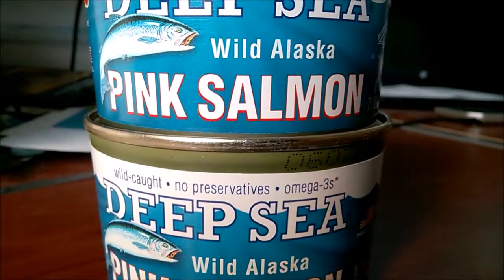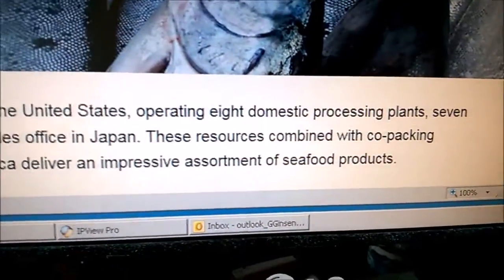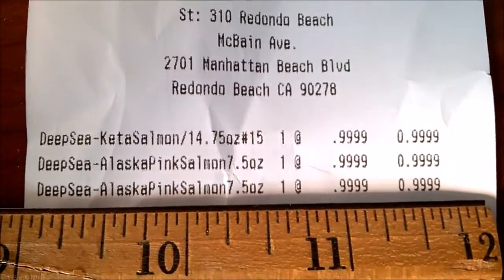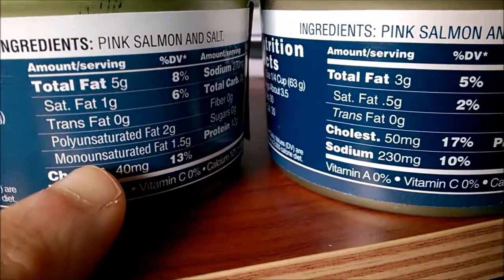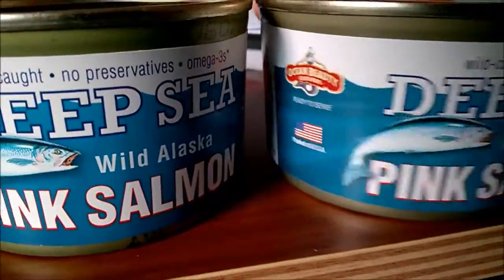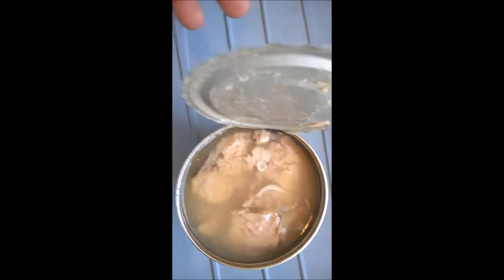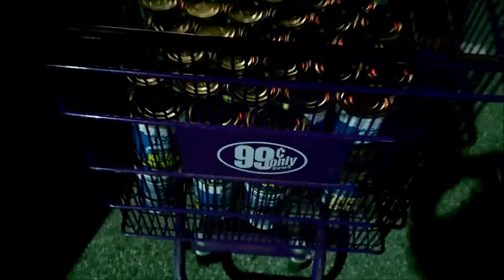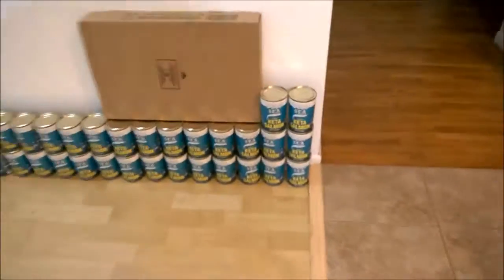Ocean Beauty Canned-Salmon Label Comparison & Shopping Spree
Apr. 8, 2018 update:  In stock again at my local 99-CO today for the first time since 2016, but now $1.99 (rounded up to $2 at cashier).

Feb. 3, 2018 update:  Just finished the last can (4 months ahead of the expiration date), & enjoyed it as much as the first one!  Now switching to Wild Planet brand as my diet evolves to higher quality, nutrient-dense foods.  They pack theirs when it's fresh, not previously frozen, & slow-cook it only once:

Original description, May 30, 2016:
The King/Chinook/White, Coho/Silver, & Sockeye/Red might be more aesthetic on your plate, but the Pink/Humpy & Keta/Chum are far less expensive with excellent health benefits.